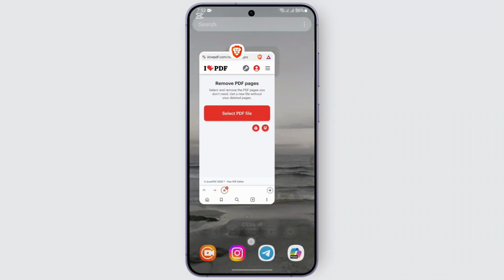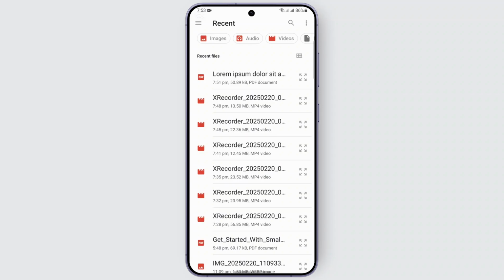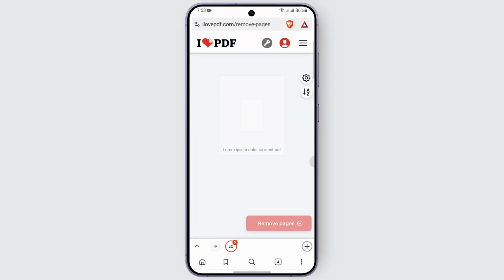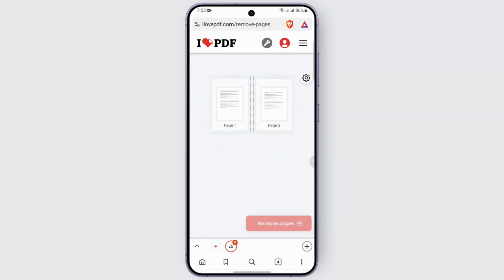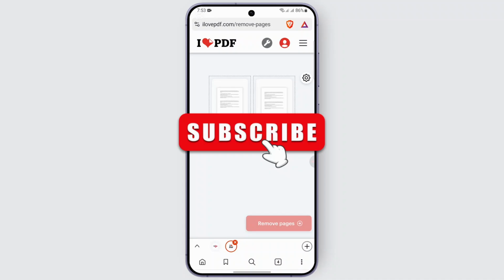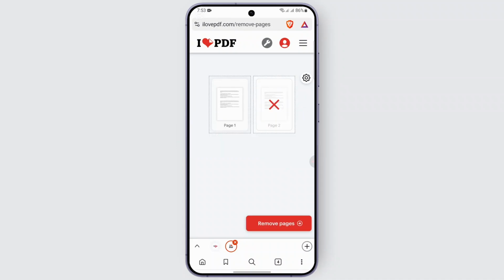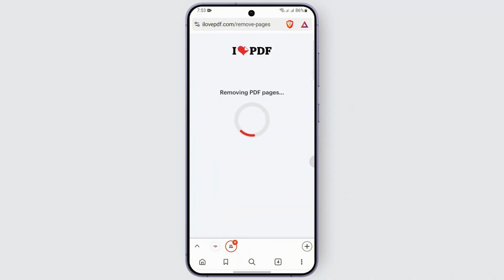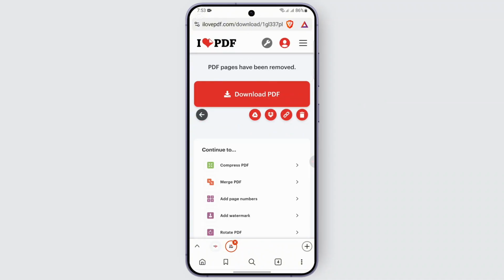How to Delete Pages from PDF (EASY)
Need to remove pages from a PDF? This video will guide you through the steps to delete pages from a PDF file quickly and easily. Whether you're asking, "How do I delete pages from a PDF?" or need help with editing your PDF documents, this tutorial has you covered. Learn how to delete unnecessary pages and manage your PDFs like a pro. Watch now to see how you can delete pages from a PDF today!

Timestamps:
00:00 How to Delete Pages from PDF
00:10 How Do I Remove Pages from a PDF File?